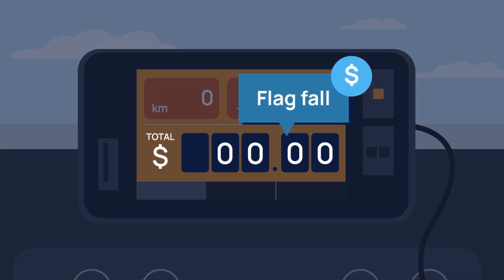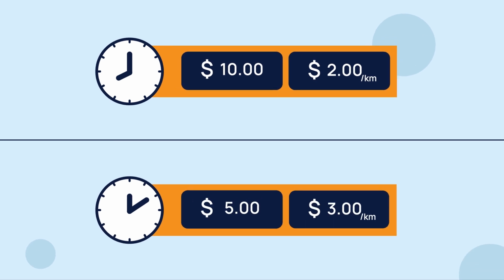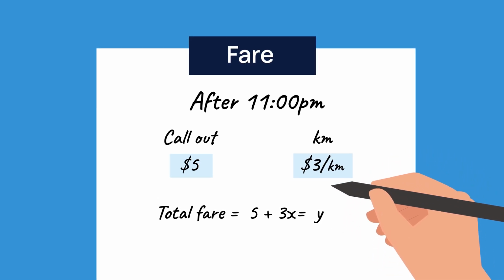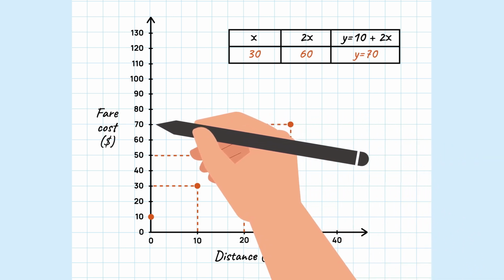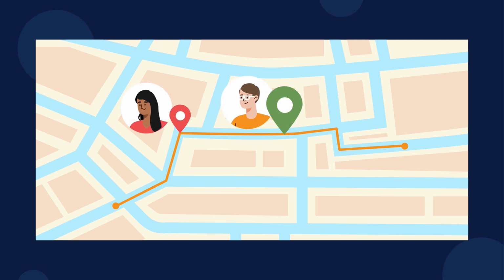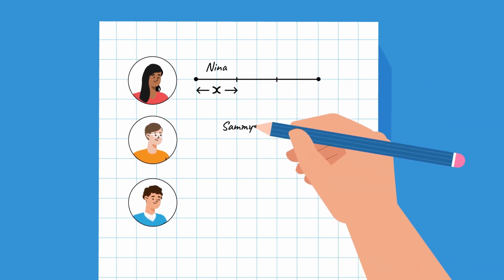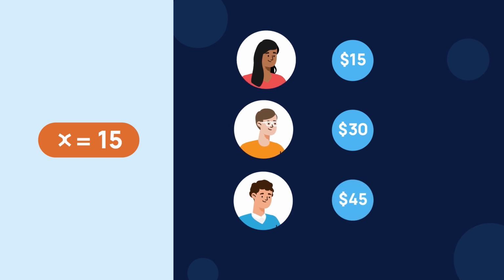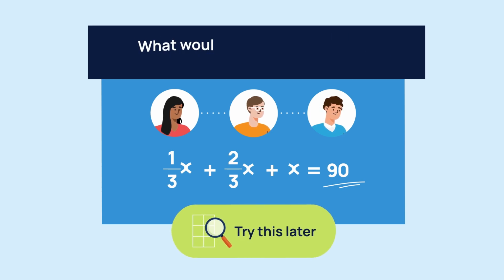Algebraic Thinking and Financial Modelling - ESA Math Hub Series | Punchy Digital Media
Punchy Digital Media delivers animated explainer videos that pack a punch. Our engaging content is designed to capture your audience's attention and convey your message in a memorable way. See how our videos can transform your communication efforts.